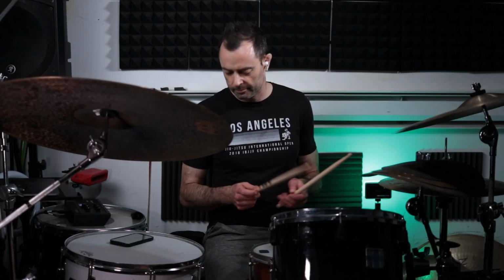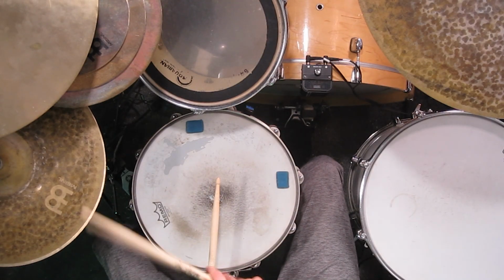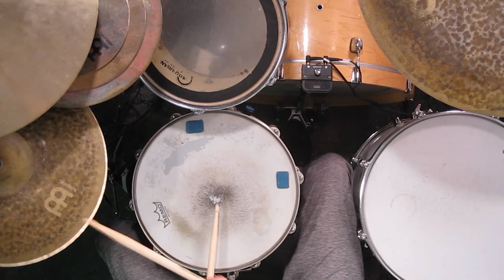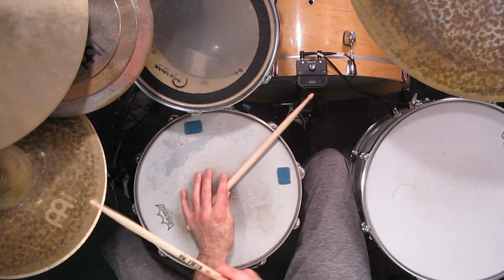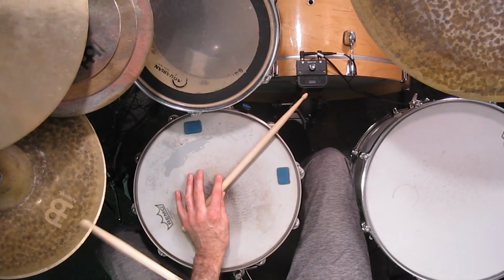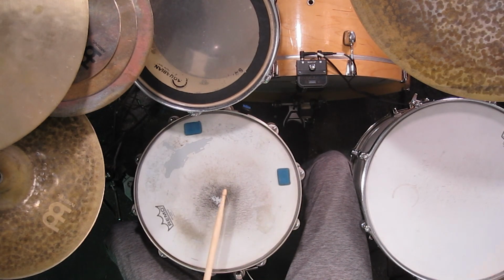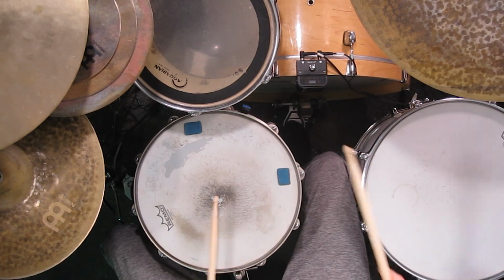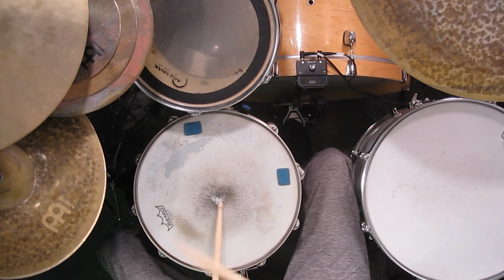The Most Famous Drum Beat Nobody's Talking About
Chapters

0:00 - intro
2:38 - what's a clave beat
4:15 - what's a clave
6:02 - clave 1 - son 2-3
7:58 - other claves
9:52 - variations 1
11:00 - creating our own clave beats
12:56 - creating our own Garibaldi beats